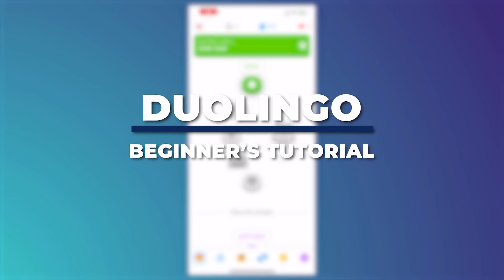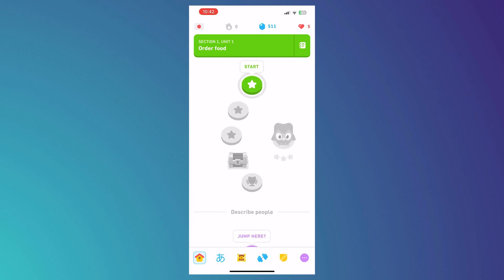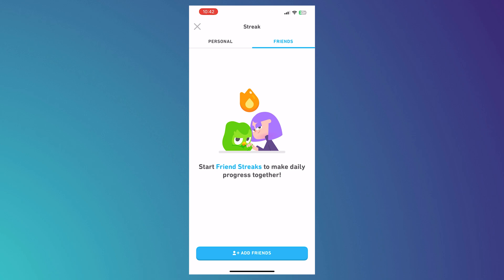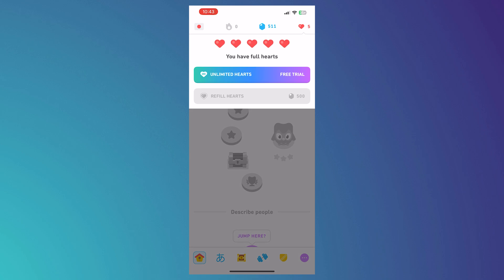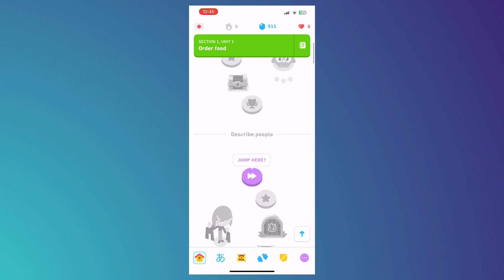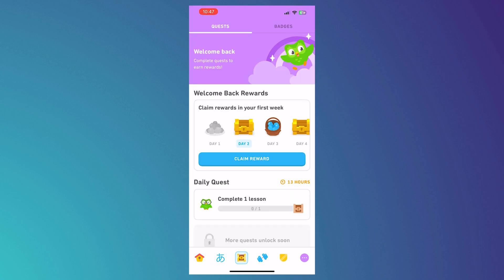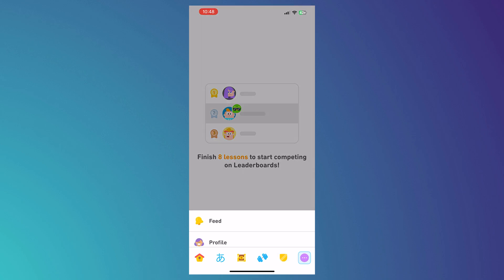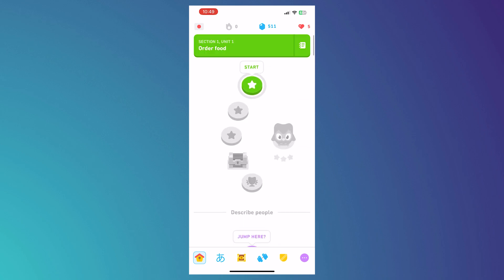How To Use Duolingo App (2025) Beginners Tutorial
Learn how to use the Duolingo app with this beginner's tutorial for 2025. Follow our step-by-step guide to start learning new languages effectively.